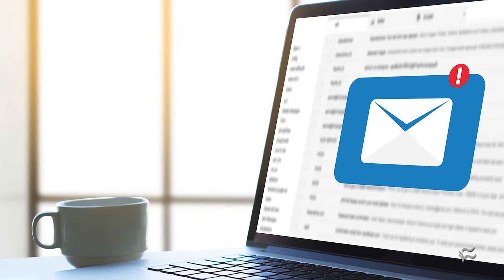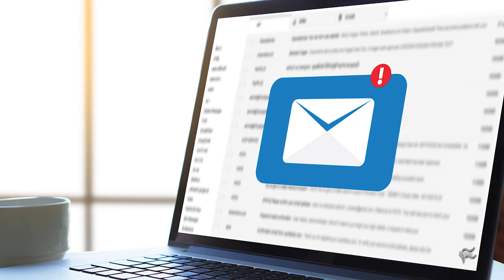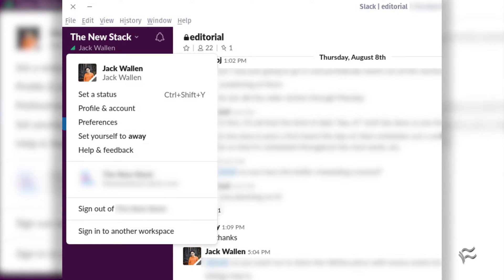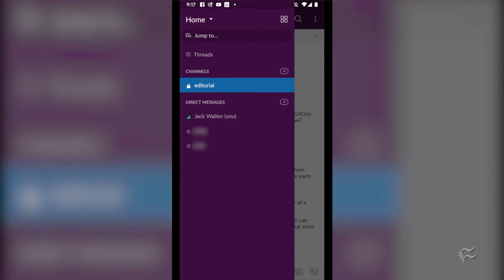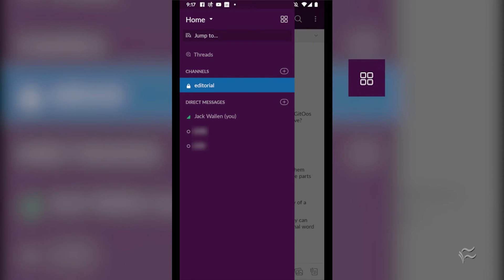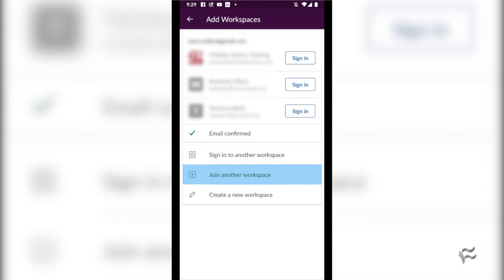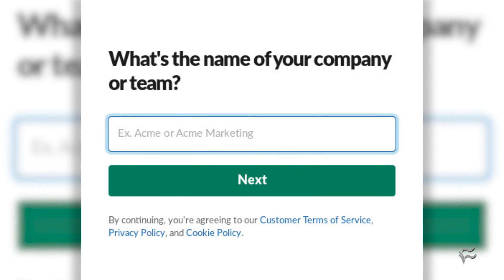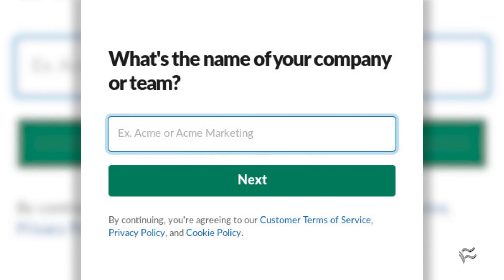How to create or join a Slack workspace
If you haven't already jumped on the Slack bandwagon, prepare yourself, as it is showing no signs of slowing down. Find out how to join a Slack workspace or create your own.